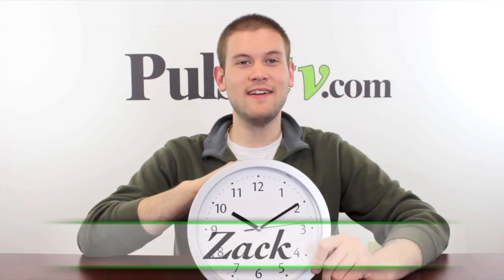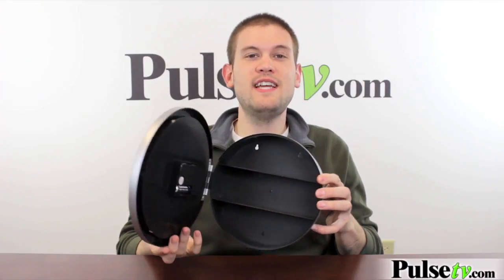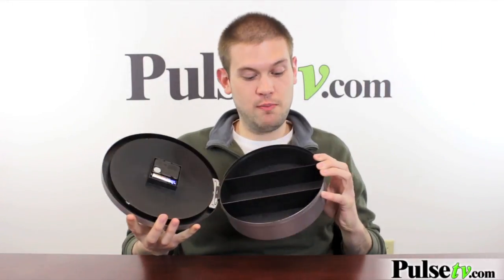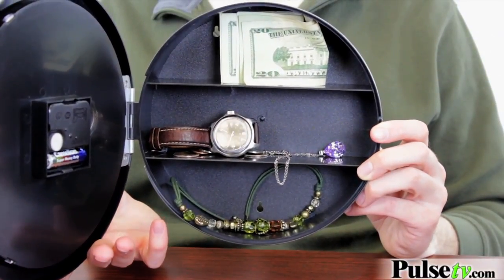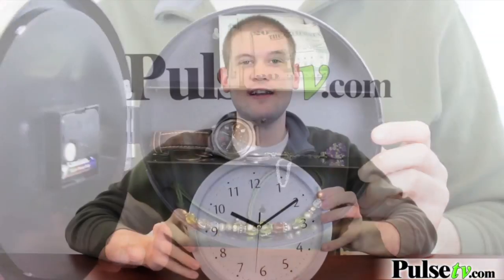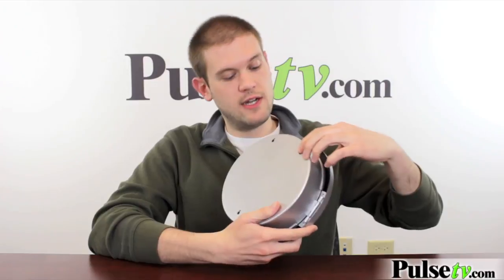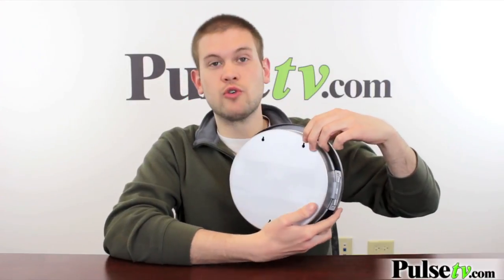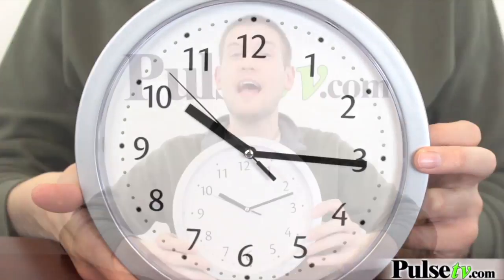Clock with Hidden Wall Safe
Sleek silver clock matches any décor and it has a secret hidden compartment where you can hide your valuables.